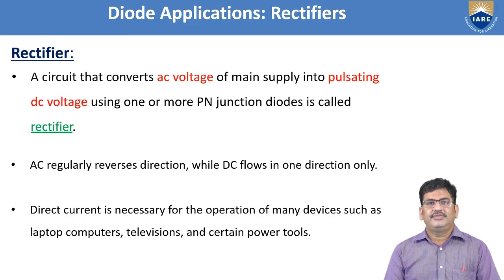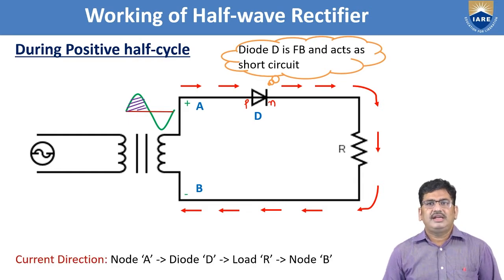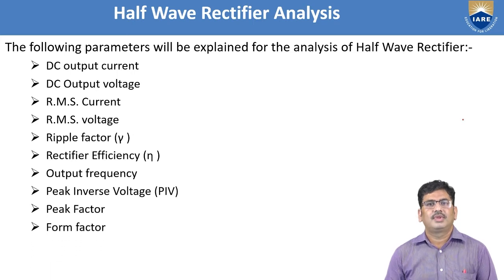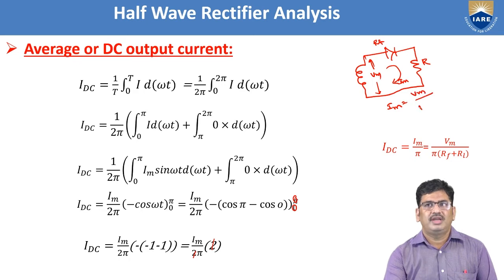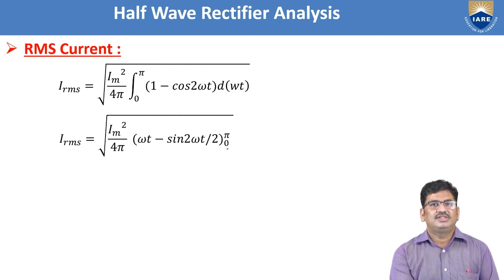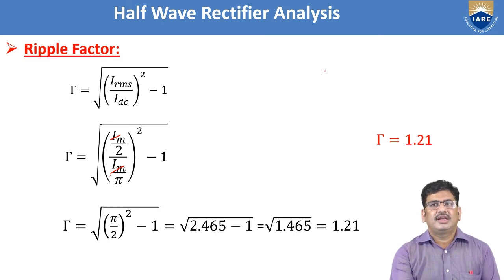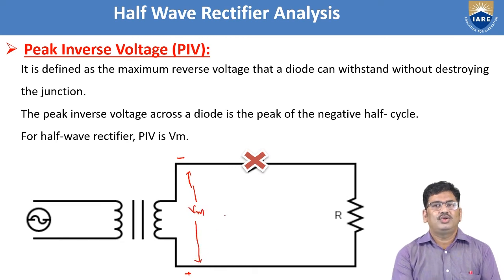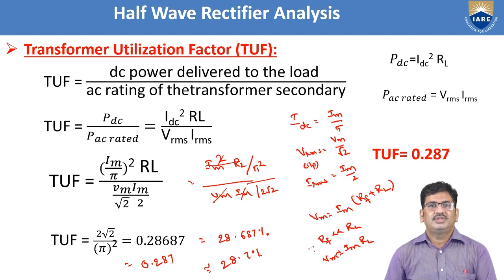Half Wave Rectifier by Mr. D Khalandar Basha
Half Wave Rectifier by Mr. D Khalandar Basha | Department of ECE | IARE

Telangana, India.